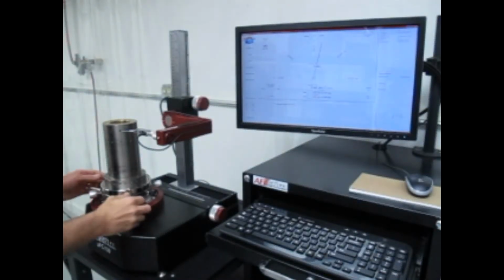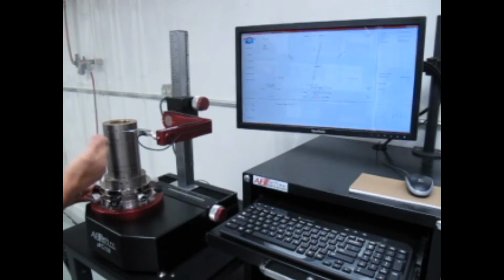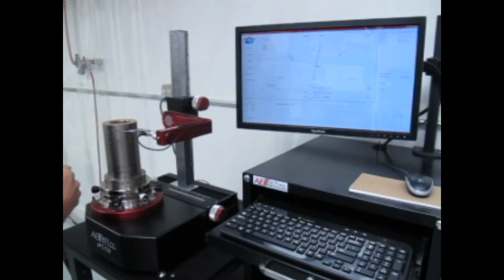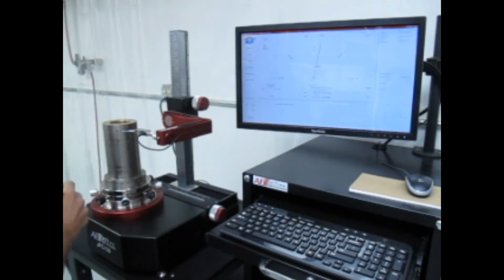Auto-Editing Interruptions on a MicroForm Gage | ABTech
Watch this demonstration of ABTech's MicroForm auto-editing interruptions software. This software has the capability to automatically edit out interruptions such as key ways and drilled holes in measurement surface, allowing for a more accurate measurement. To learn more about the MicroForm system and how this auto-editing software works,